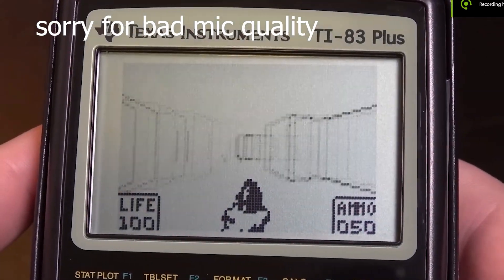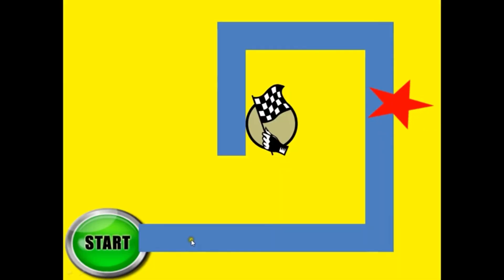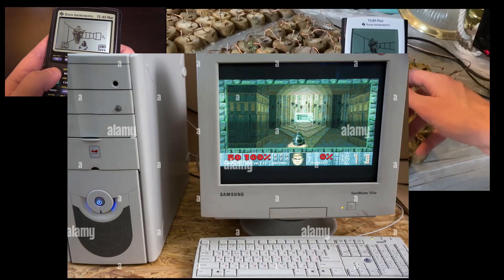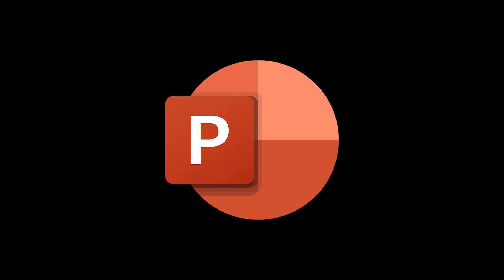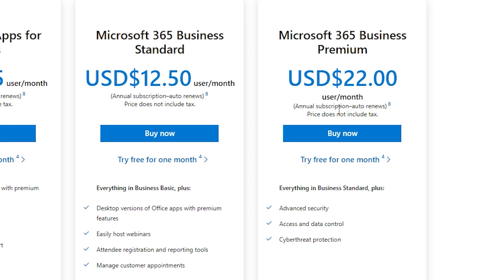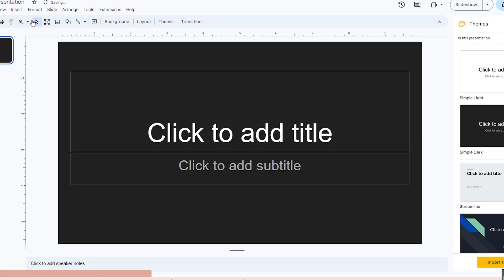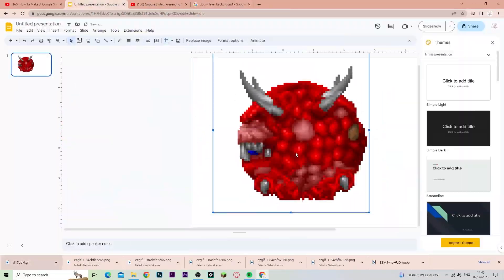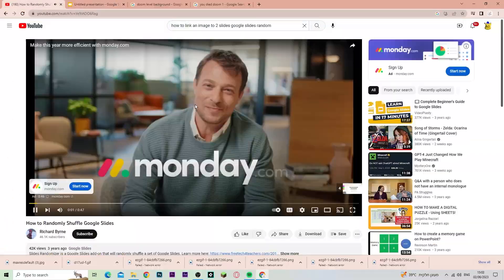Can you use PowerPoint to Run DOOM?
I Made DOOM In PowerPoint.. kind of